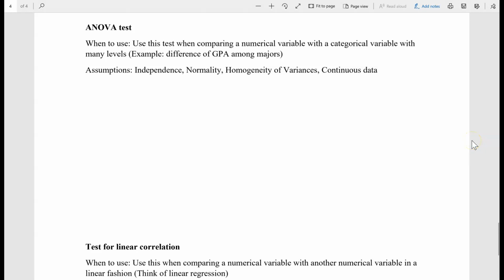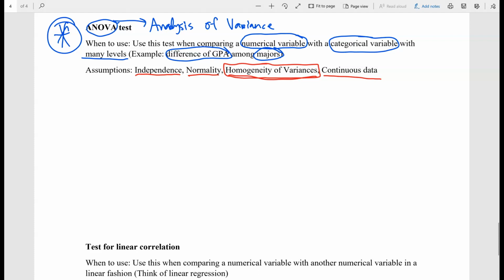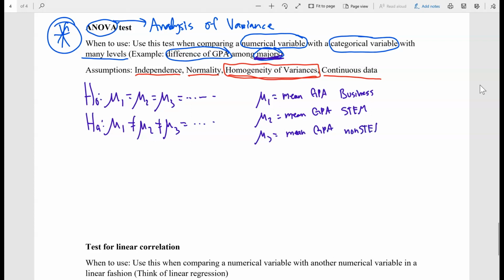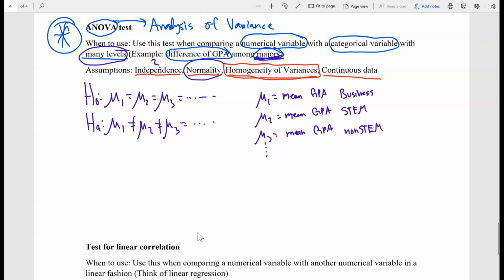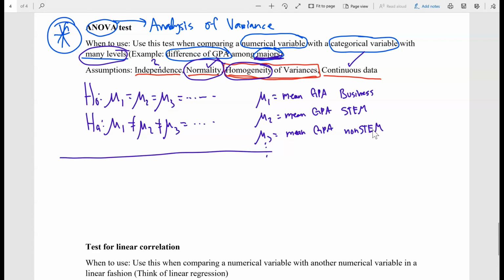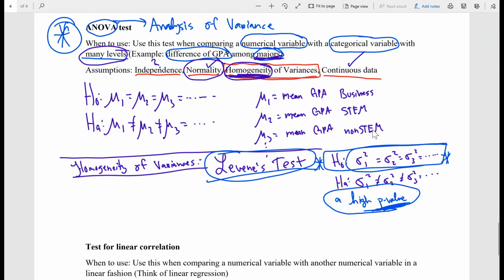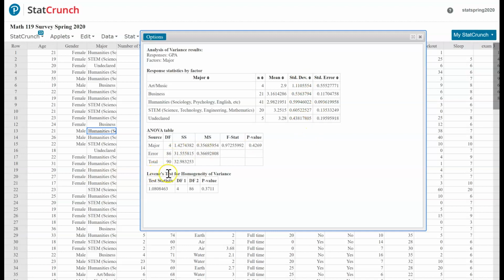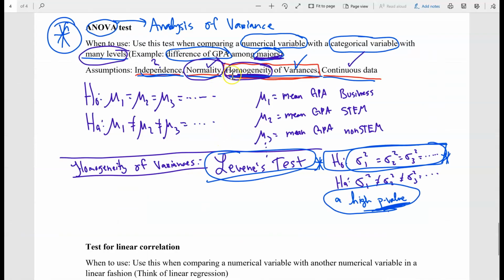Math 119X: One way ANOVA (Analysis of Variance) in Statcrunch